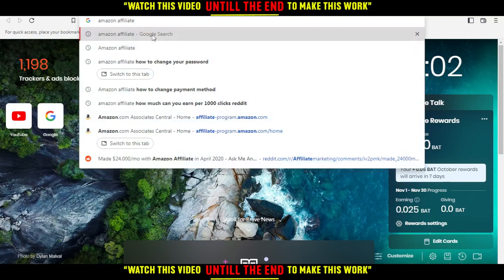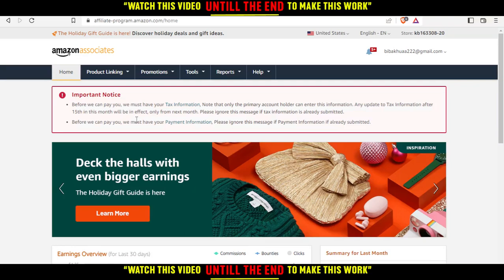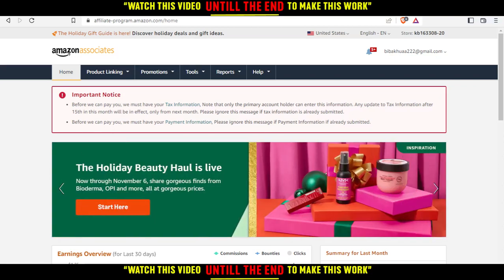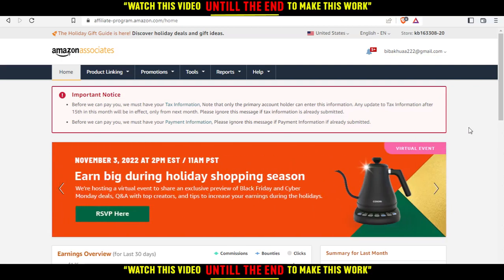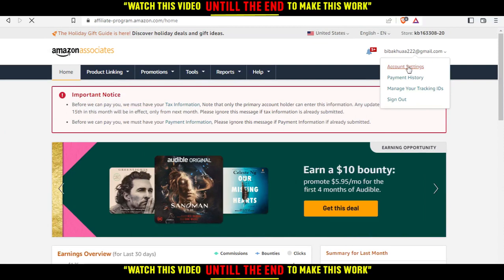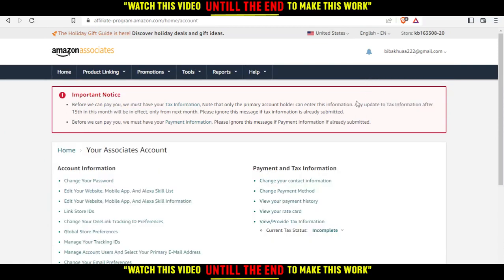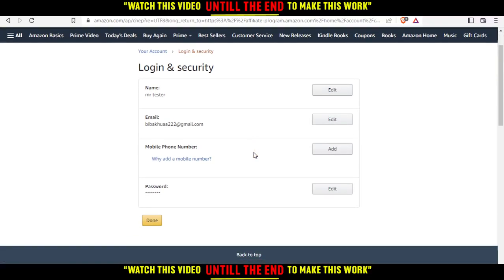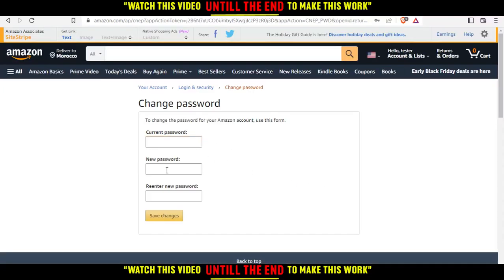How To Change Your Password In Amazon Affiliate Tutorial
Today I show how to change your password in amazon affiliate tutorial,amazon password change,amazon associates,how to change amazon password,amazon affiliate program tutorial,amazon associates program